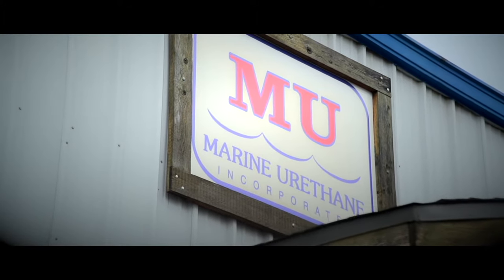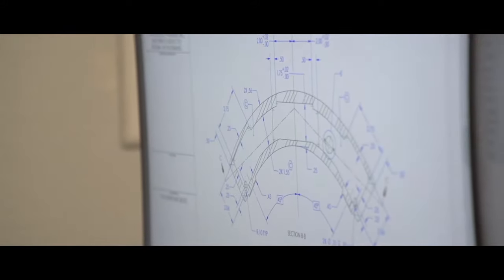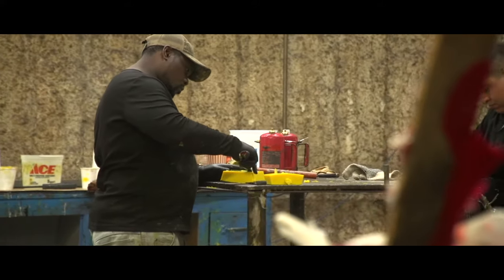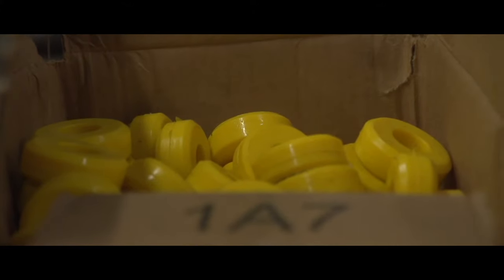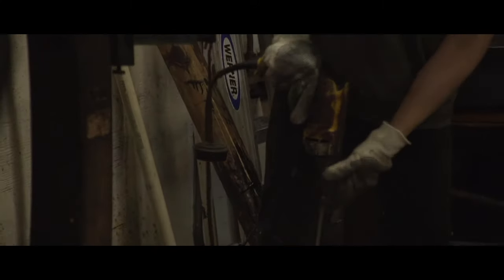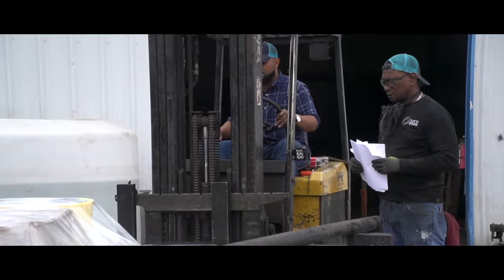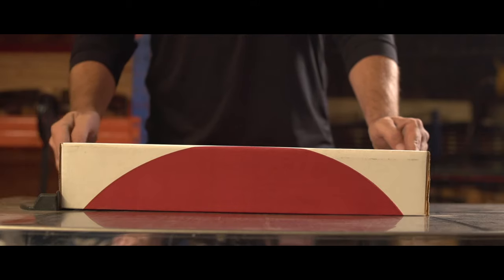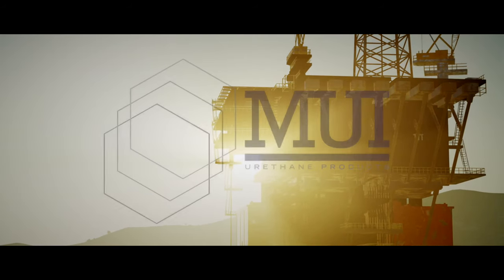Marine Urethane - Sawblade.com Customer Spotlight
Established in 1982, is a Houston, Texas-based leader in custom molded urethane parts manufacturing, offering solutions for every industry. Our expert staff will partner with you to design and manufacture a custom product that meets your exact specifications. MUI’s reputation for superior products and prompt services are our most valued qualities and our customers are our most valued assets.